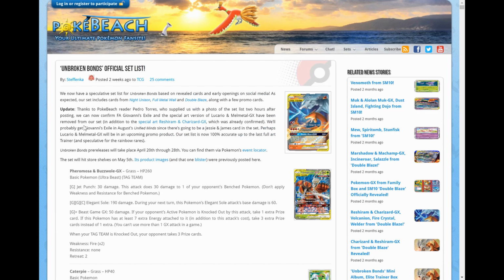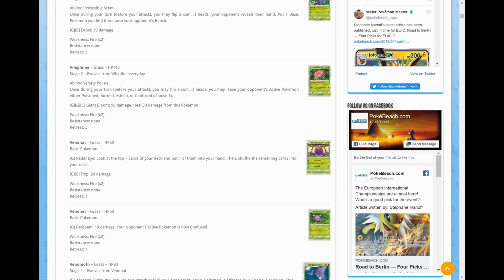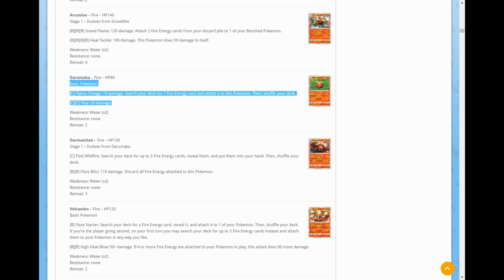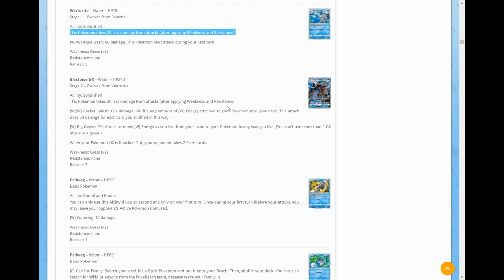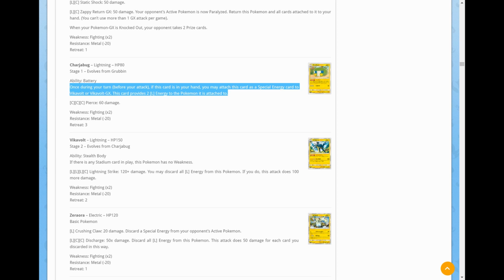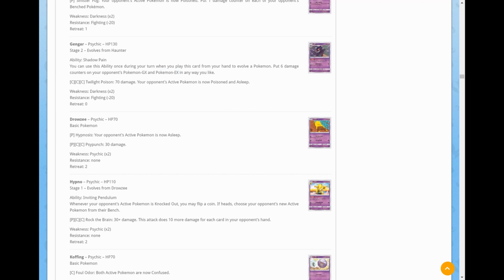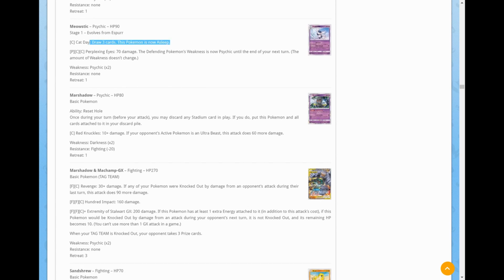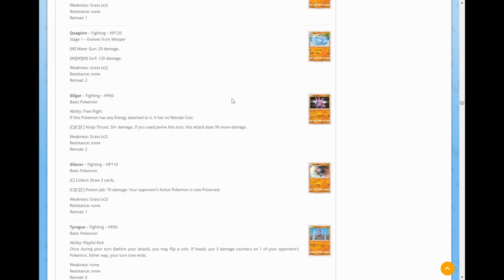Unbroken Bonds Set Review for Mutant Cube! (Part I)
Hi guys, this is just meant to give insight on how I select cards that may go in my cubes from upcoming sets!